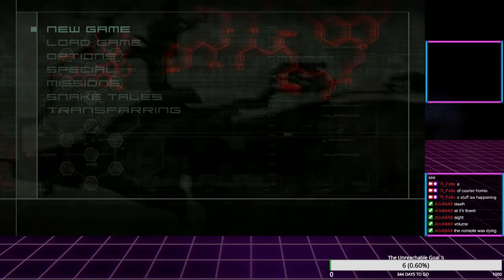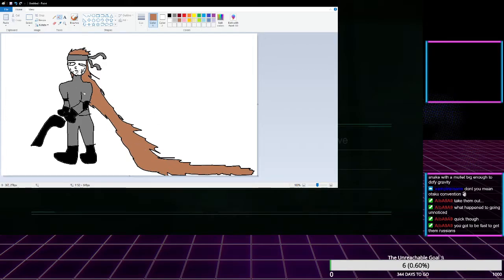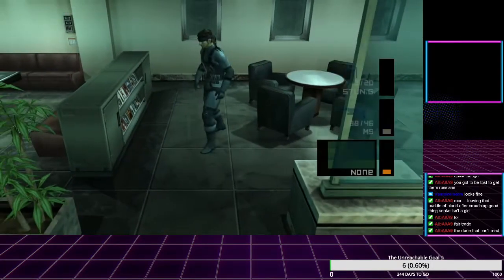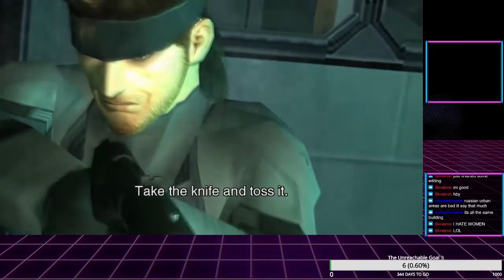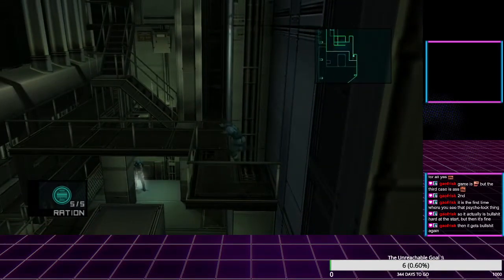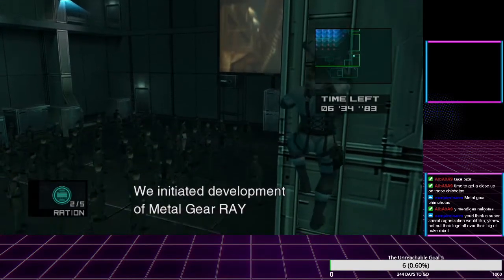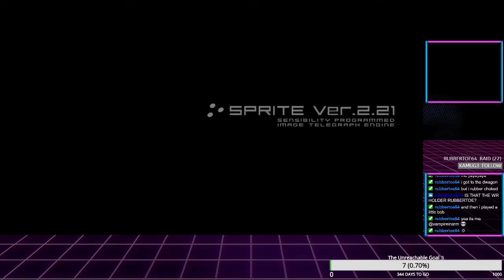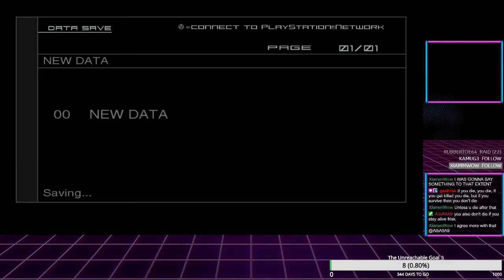Even more Snakes !? - Metal Gear Solid 2: Sons of Liberty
A casual playthrough of Metal Gear Solid 2: Sons of Liberty from my Twitch stream.
Don't really expect the best gameplay out of me lol.